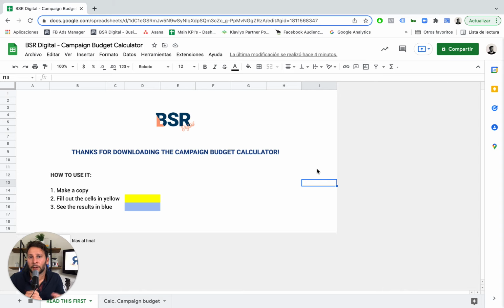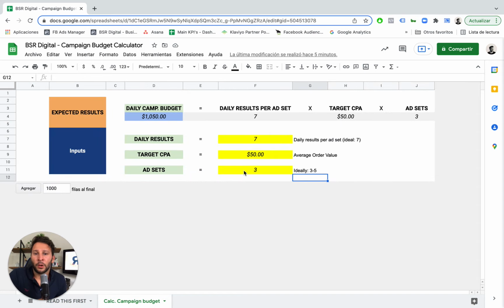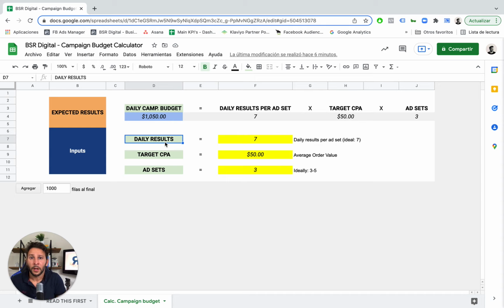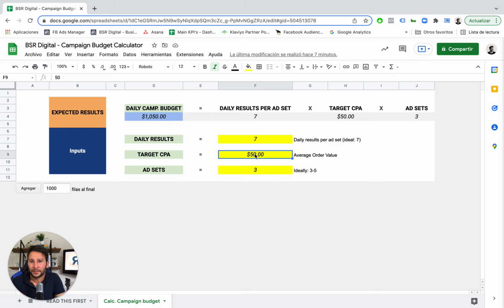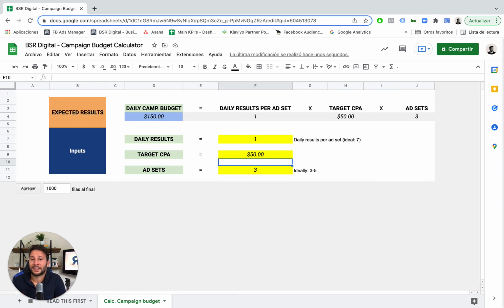What's The Ideal Budget For Your Facebook Ads Campaigns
“What budget should I assign to my campaign?” is a question I get ALL THE TIME!

This is a numbers game, and you should know yours even before launching an ad campaign.